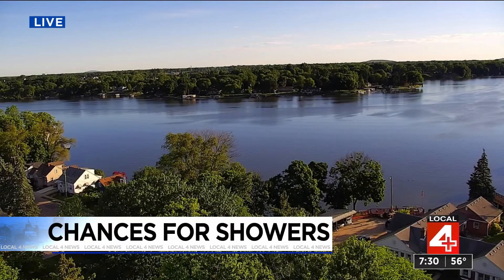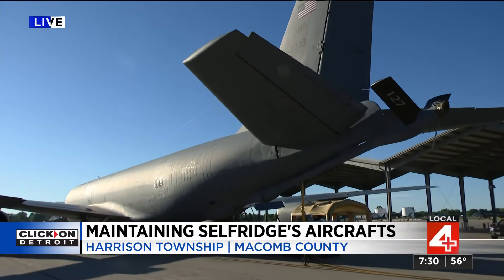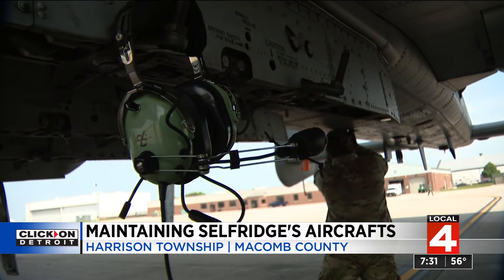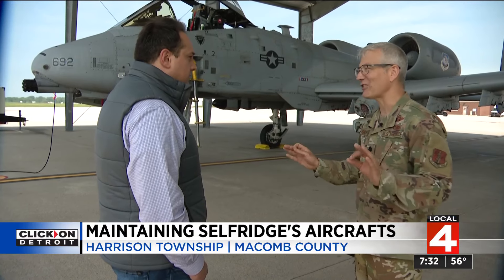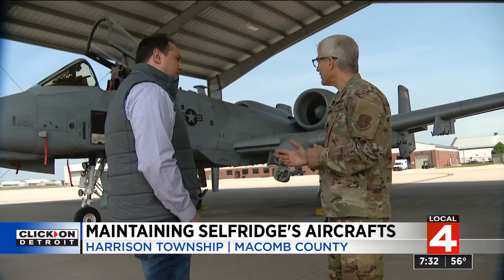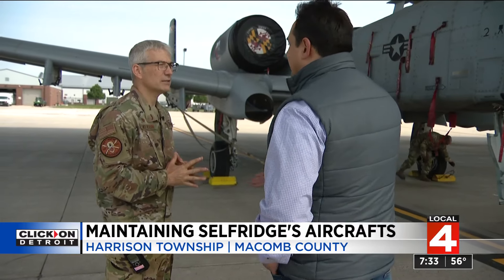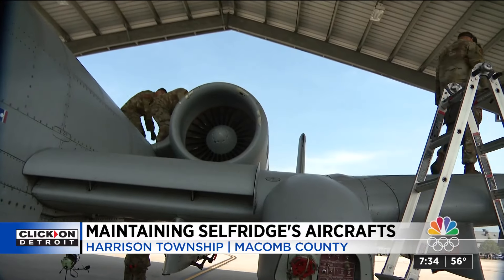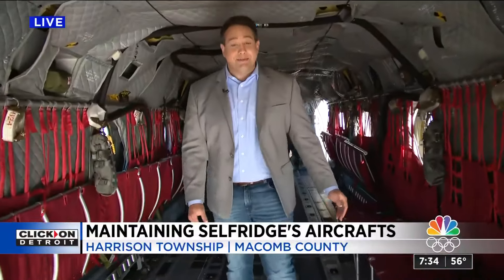How much work, effort does it take to maintain Selfridge's aircrafts?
Once an aircraft lands, there's an entire team ready and waiting to make sure it can operated safely.